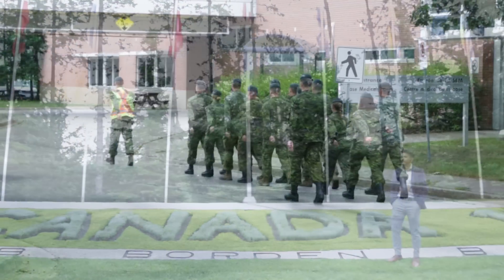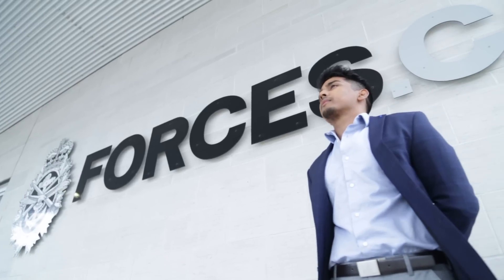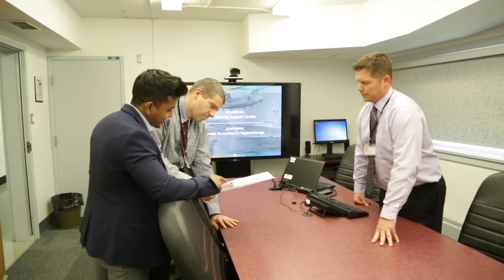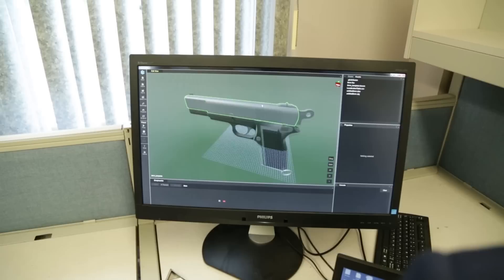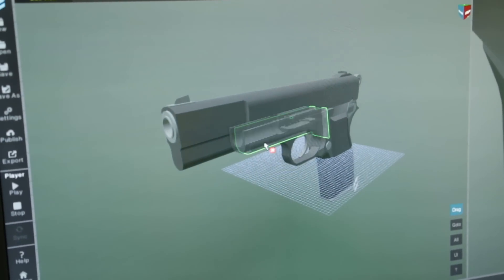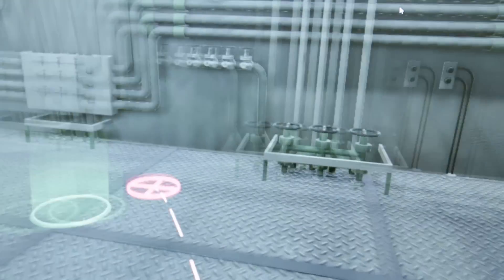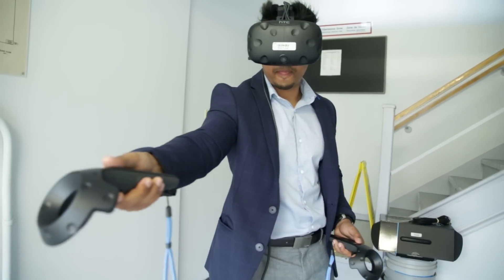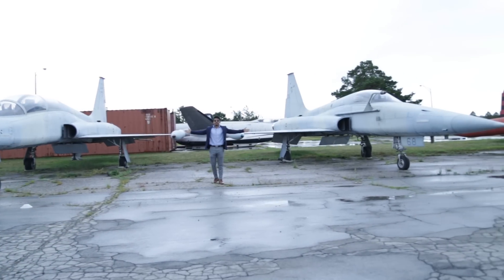Software Engineering Co-op Student Success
Learn how practical and theoretical experience helped co-op student Meer Zaheen Nazmul thrive in his work placement.